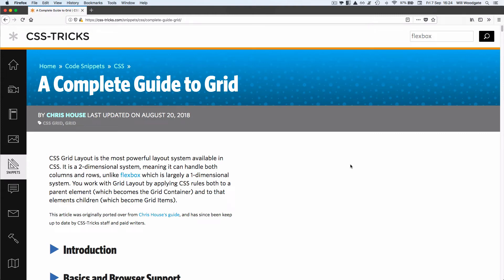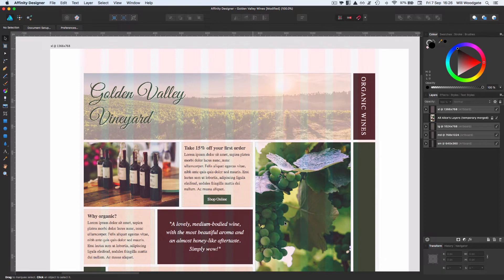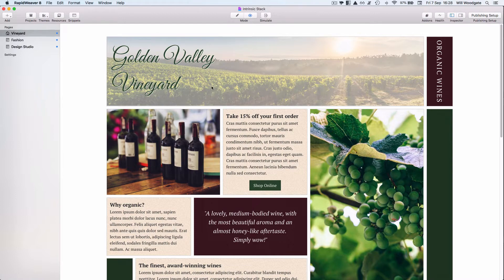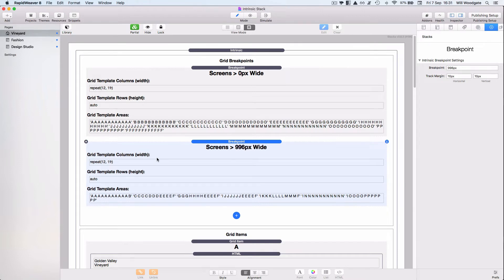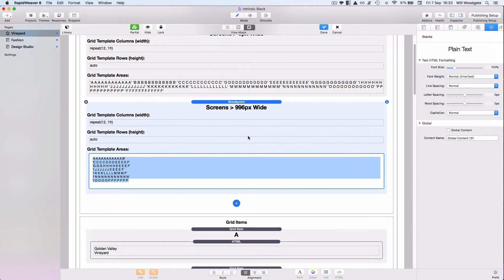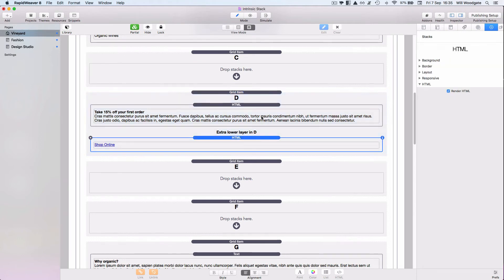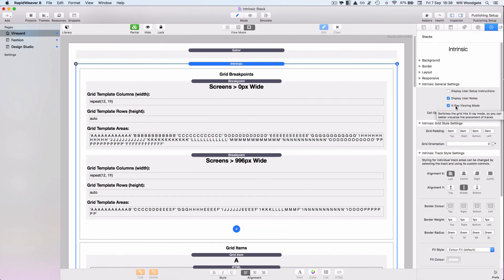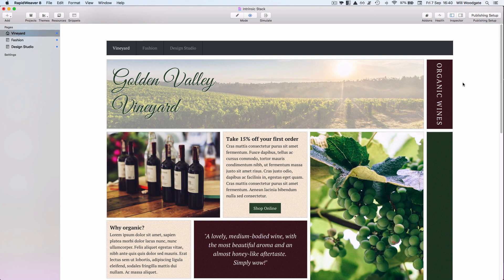Intrinsic grid stack for RapidWeaver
A one-take video to demonstrate how to use the Intrinsic grid stack for building flexible, CSS Grid frameworks in RapidWeaver.